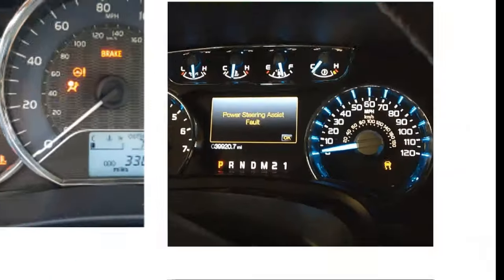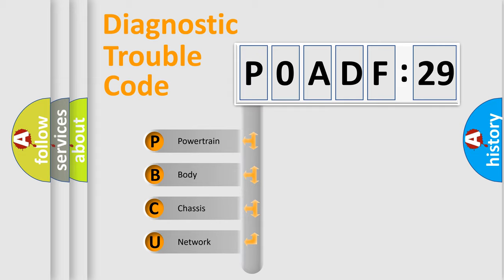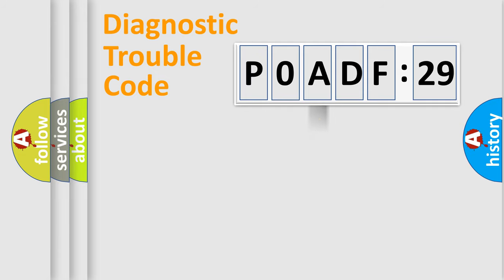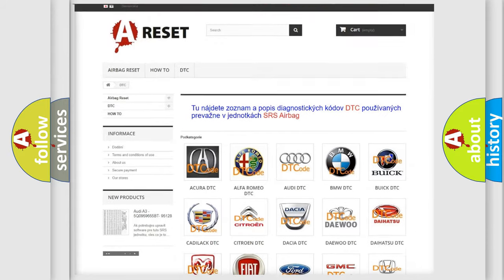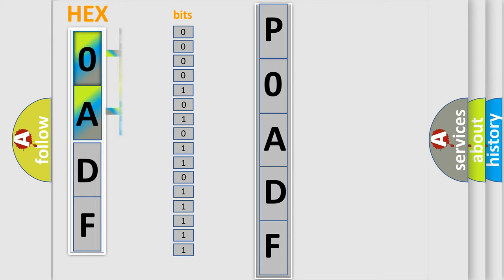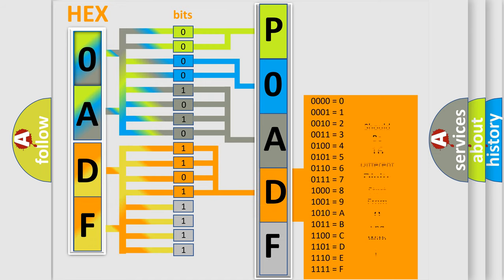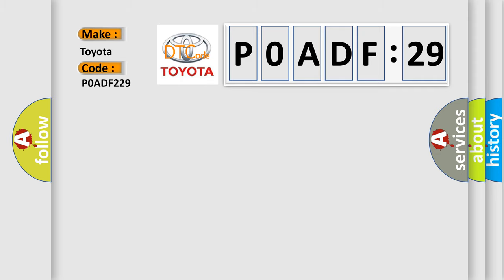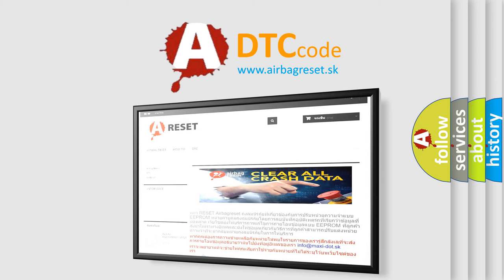DTC Toyota P0ADF-229 Short Explanation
Contents:
0:21 Basic DTC analysis according to OBD2 protocol standard.
1:48 Insight into programming
2:58 A diagnostically understandable description of the Diagnostic Trouble Code
3:05 Basic error definition

Make:
Toyota
Code:
P0ADF 229
Definition:
Drive Style Status Signal From BCM Fault - Signal Invalid
Description:
Treat this DTC as a INVALID DATA DTC when performing the COMMUNICATION DIAGNOSTIC PROCEDURE.